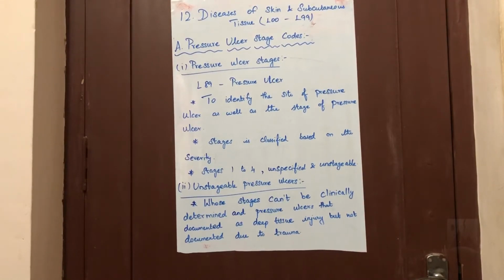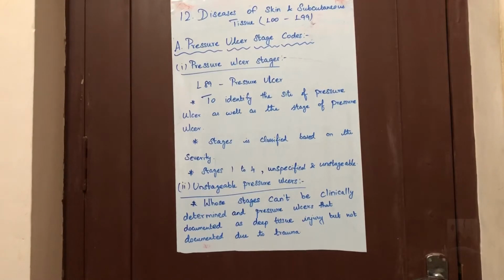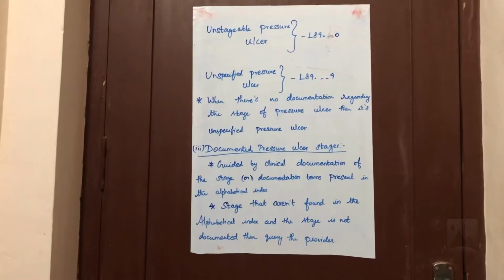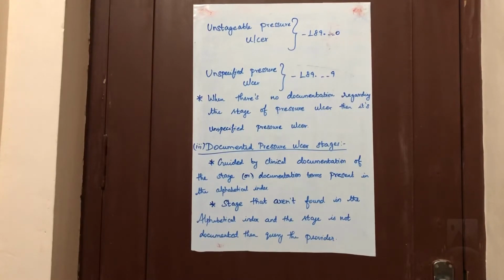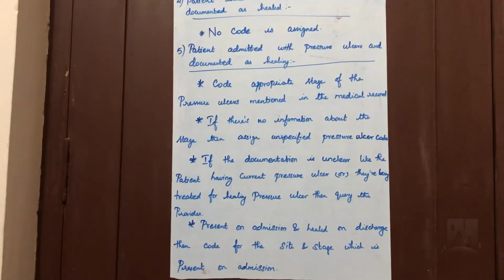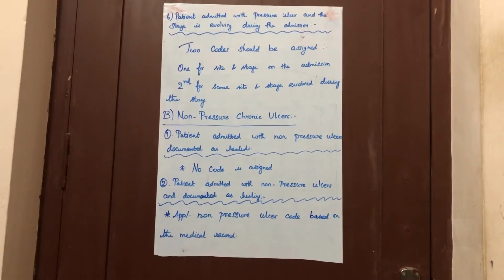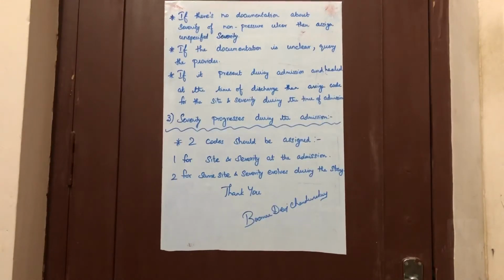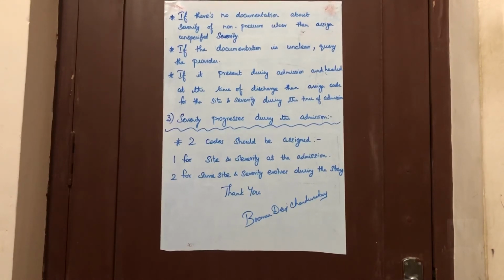Chapter-12 ICD-10-CM CODING GUIDELINES